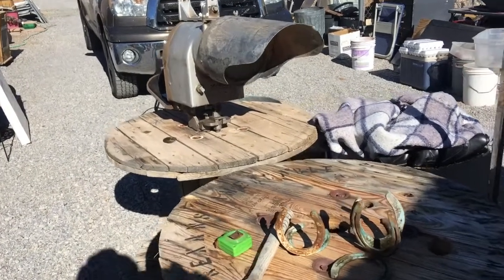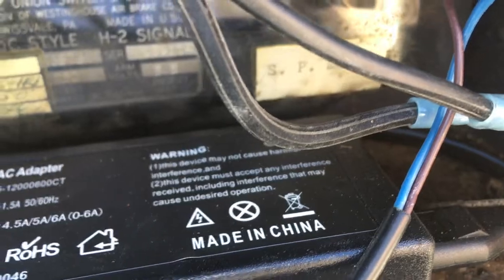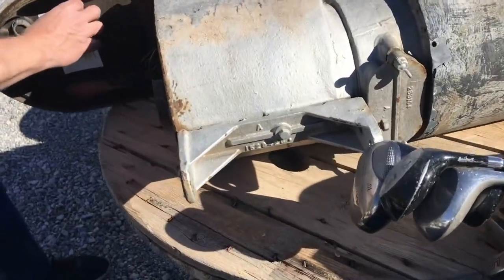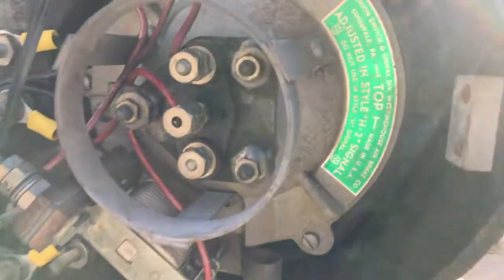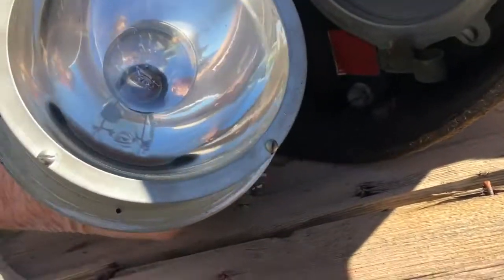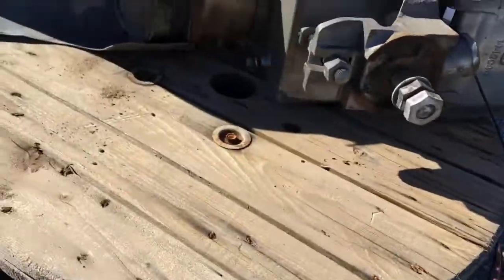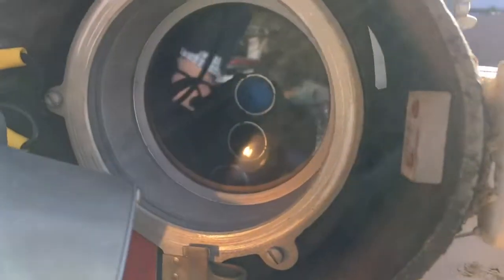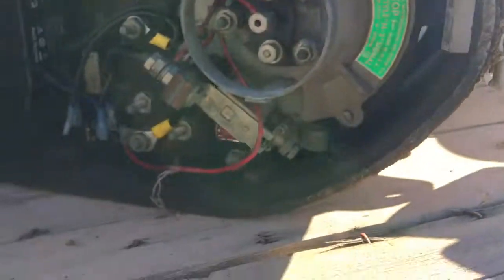How to Wire a Vintage Lunar Train Railroad Signal Switching Light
How to wire a vintage Train Railroad Signal switching light to the Lunar Color